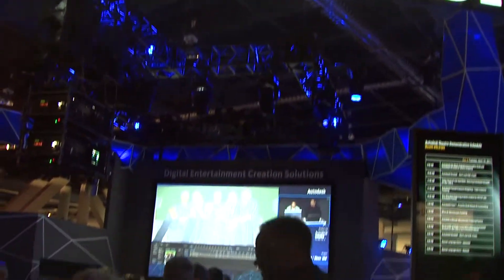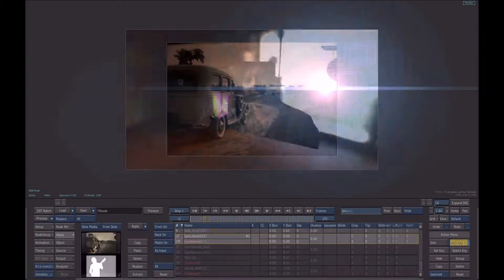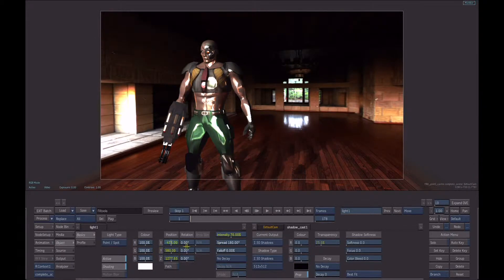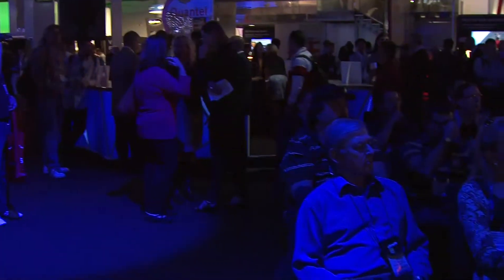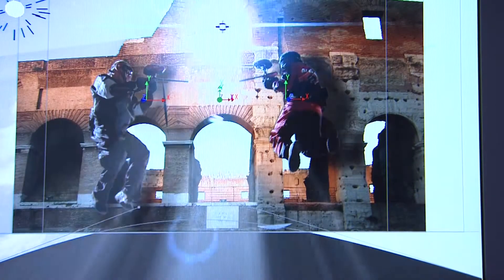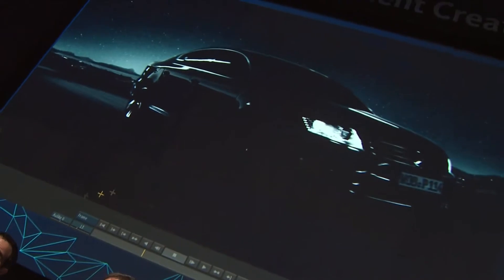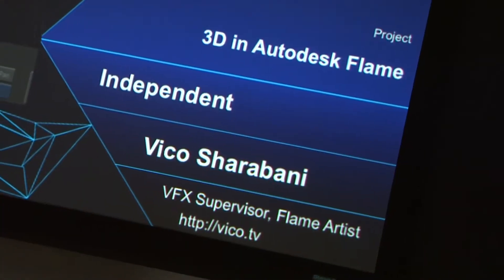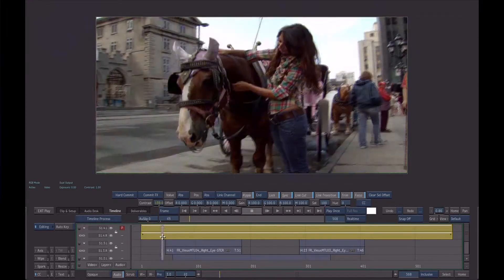Relighting and the evolution of finishing: Autodesk Flame Premium 2012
Flame Premium offers real-time color grading, and editorial workflow, and ​3D visual effects in a single solution. Learn how the Relighting tools in Flame Premium help artists gain total control over the finishing process by manipulating light and color directly in a 3D environment.